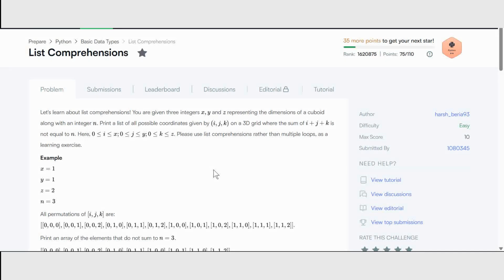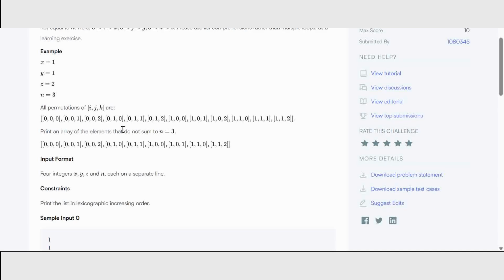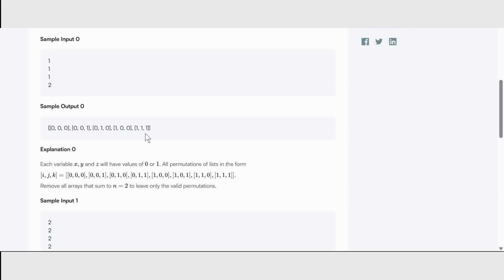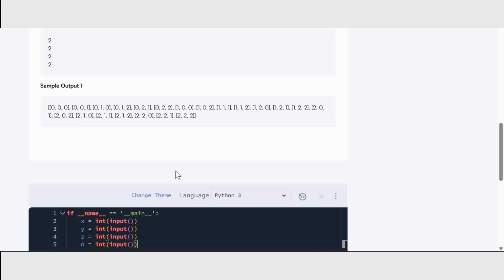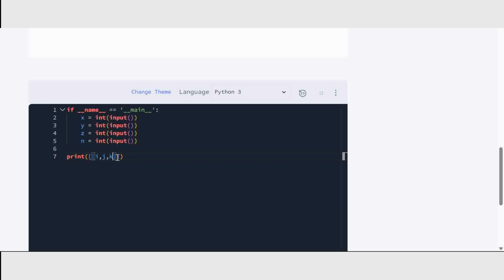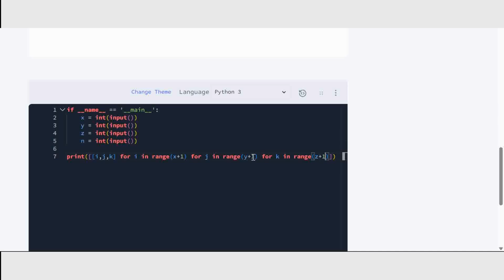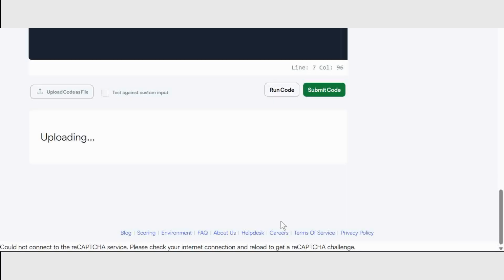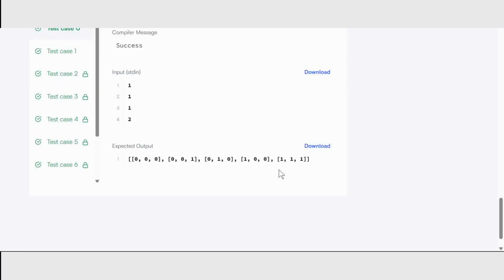List Comprehensions | Python HackerRank Solution Explained Step-by-Step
Master Python's List Comprehensions with this clear and beginner-friendly solution to the "List Comprehensions" problem from HackerRank. In this video, you'll learn:

✅ How to use nested loops in a single line
✅ Filtering logic using conditions in comprehensions
✅ Real-world use cases of list comprehensions
✅ Full breakdown of the HackerRank problem statement

Whether you're preparing for interviews or brushing up your Python skills, this is a key concept you can’t ignore. Let’s solve it together—line by line!

🧠 Problem Level: Easy to Intermediate
📘 Topic: Python List Comprehensions
🖥️ Platform: HackerRank

python list comprehensions
list comprehensions in python
python hackerank solution
hackerank list comprehensions
list comprehension tutorial
python beginner exercises
python programming
python basics
python loops and conditions
python practice problems
python one line loops